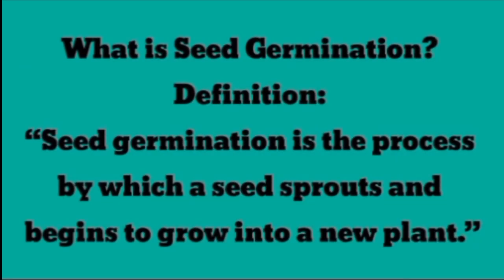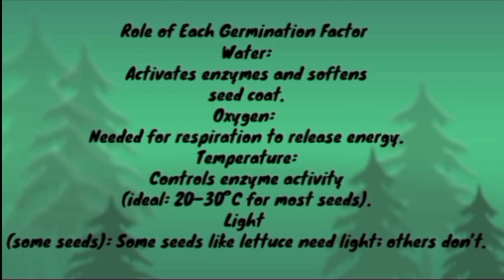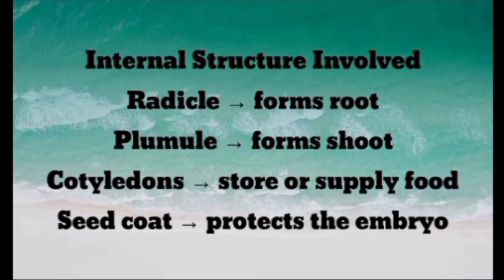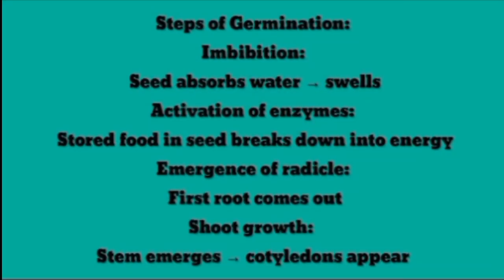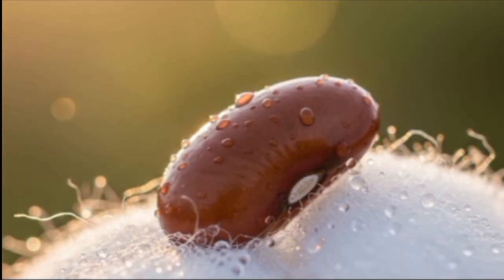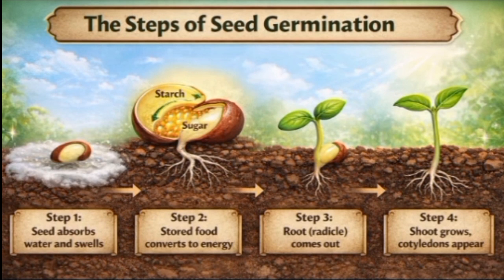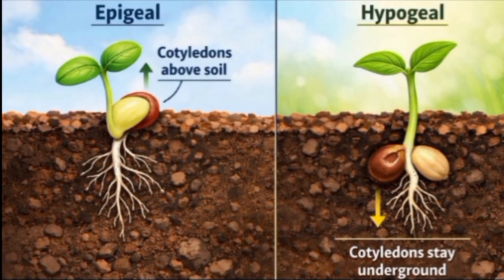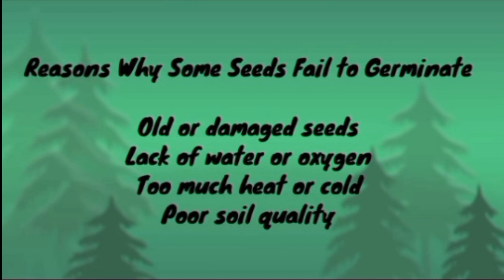Seed Germination Explained | Process, Types & Conditions 🌱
How Does a Seed Grow? | Seed Germination Step by Step
Seed Germination in Plants | Easy Science for Students

Welcome to What&How Studio! 🎓
In this video, we explain seed germination in a simple and easy way for Class 6–8 students. You will learn how a seed grows into a plant, the types of germination, and the conditions needed for germination.

Topics covered:
✔ What is seed germination
✔ Parts of a seed
✔ Types of germination (epigeal & hypogeal)
✔ Conditions required for germination
✔ Growth of a plant from seed

This video is perfect for school science, NCERT biology, and exam preparation.

top searches
what&how studio
seed germination
how seeds grow
plant growth
NCERT biology
biology basics
 plant life cycle
types of germination
 epigeal germination
hypogeal germination
 school science
educational videos
 What&How Studio
easy science for students
plant development